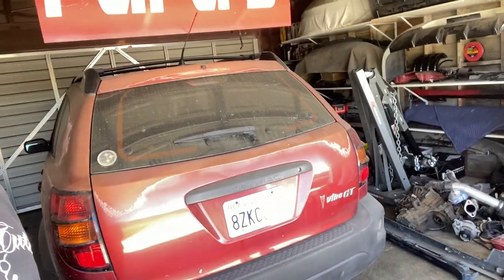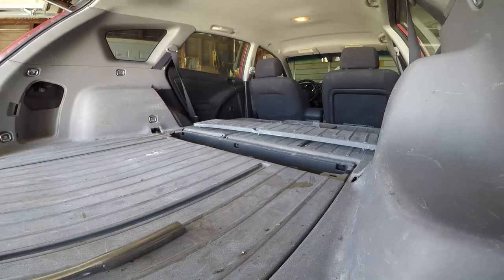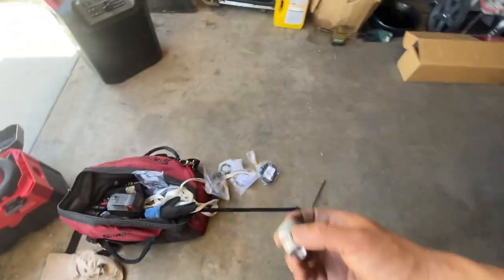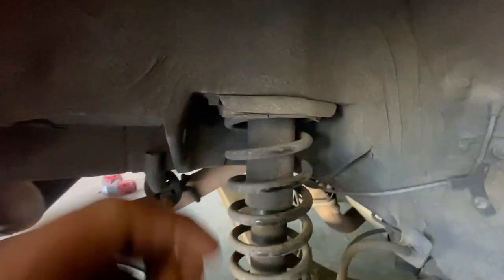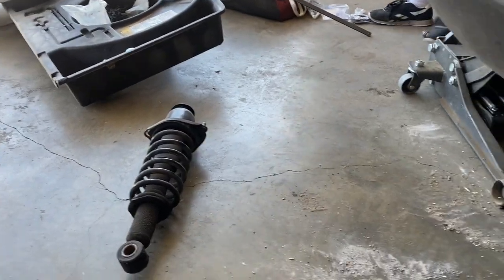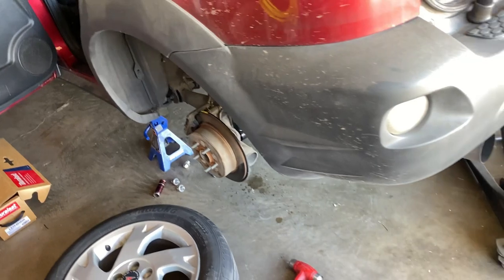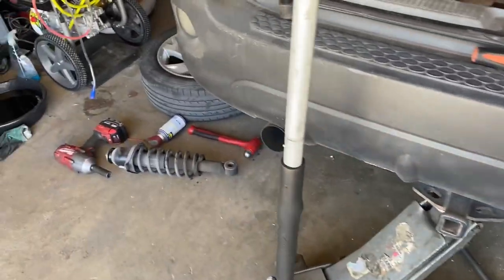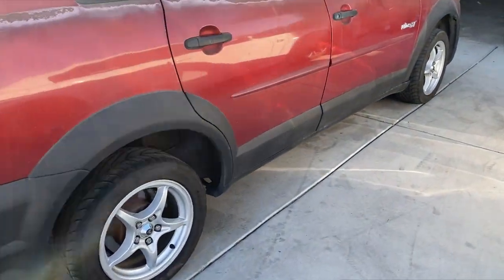How To Install Rear Struts on (03-08) Pontiac Vibe GT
today were installing rear OEM struts in Pontiac vibe. also swapped out the wheels and clean the interior of of the Pontiac vibe.